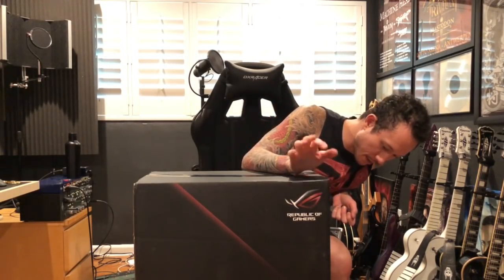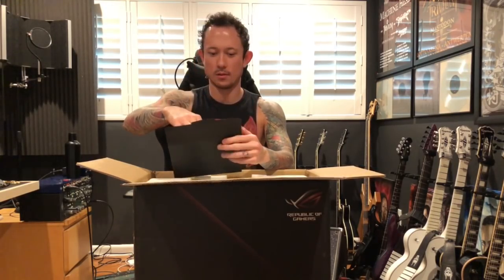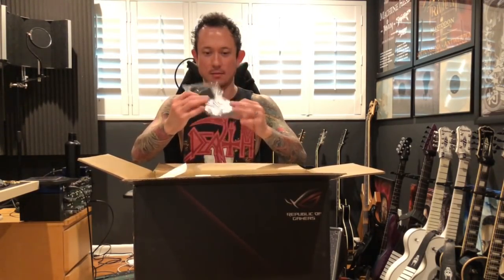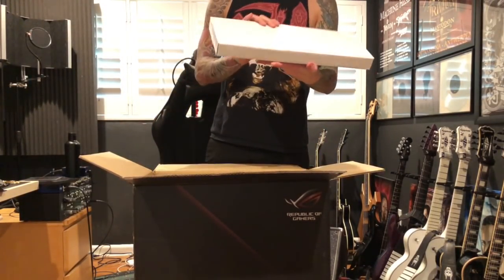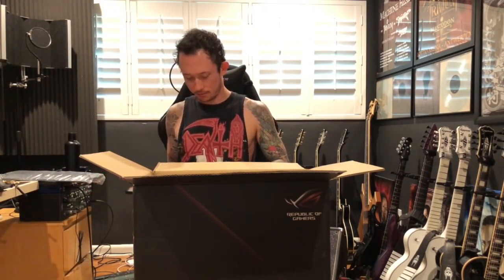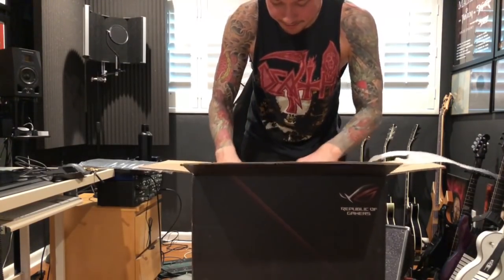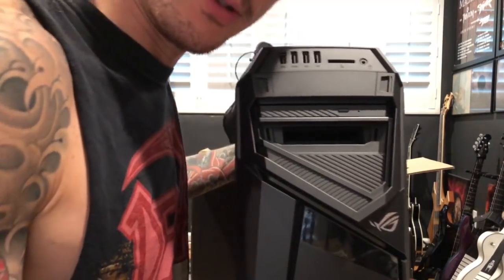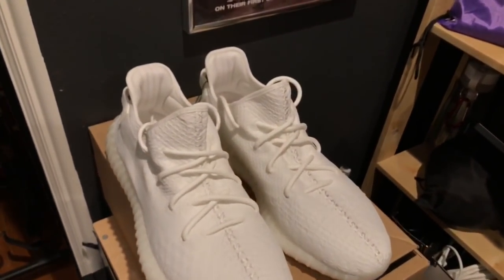Matt Heafy - ASUS ROG GL12CM Unboxing! [official video/audio]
Watch my ever-growing collection of videos! Everything from games to martial arts; Trivium live to covers of all sorts of music!

Today I opened my up my first ever desktop pc! Thank you Asus rog!

- ASUS ROG
- Gibson Guitars
- Epiphone Guitars
- Aristides Guitars
- Kemper Amps
- Richter Straps
- Dunlop Strings and Picks
- EMG Pickups
- JH Audio In Ears
- Evertune Bridges
- Shure Microphones
- Radial Engineering
- Apogee Hardware
- Toontrack Software
- Klotz Cables
- Gruv Gear Accessories
- Garden Of Life Products
- Belikewater BJJ Apparel
- Sentinel Mouth Guards
- Grappz BJJ Gloves
- Pure Fix Cycles
- Corkcicle Bottles